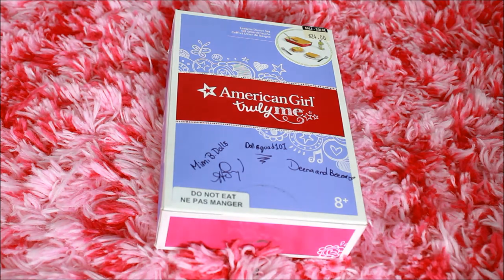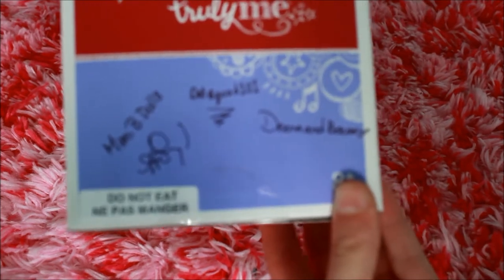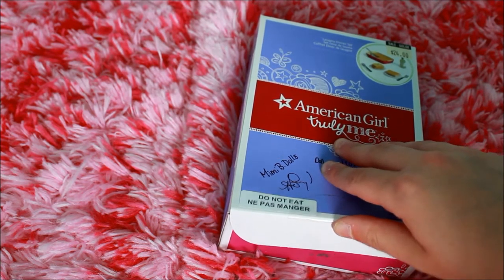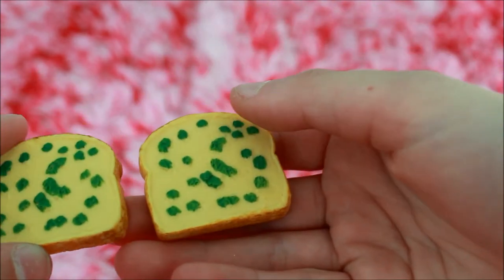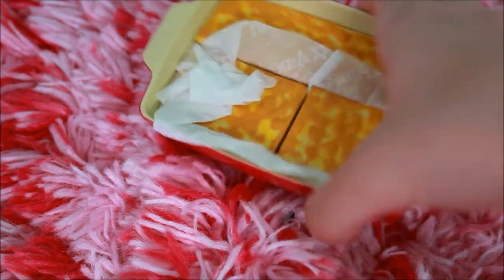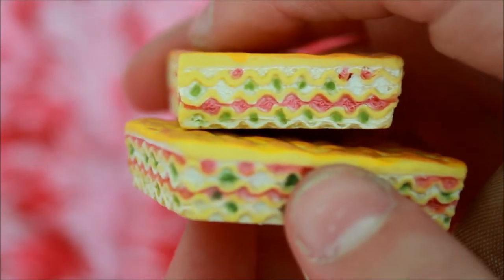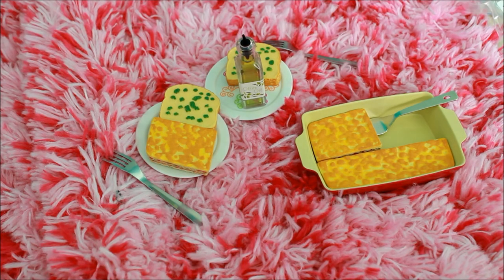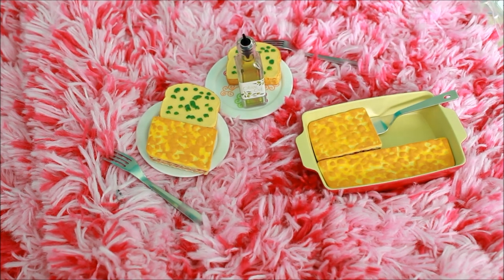Lasagna Dinner Set + MimiBdolls Meet Up Haul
Today, I'm showing you what i got at the MimiBdolls meetup at AGP Vancouver. I also ended up purchasing the Lasagna Dinner Set on sale!

Allycatlovesag is a Family Friendly channel for american girl dolls. I have 5 dolls: Ally (59), Amelie (Caroline), Victoria (25), Lea (GOTY) and Juniper (Maryellen). I make AGPS's, Hauls, Crafting, Challenges are more! I hope you enjoy this video!!

Camera: Canon Rebel EOS T6